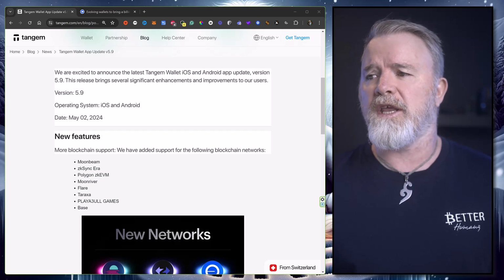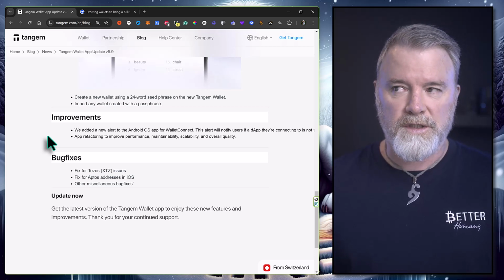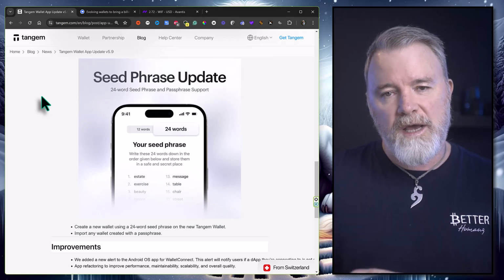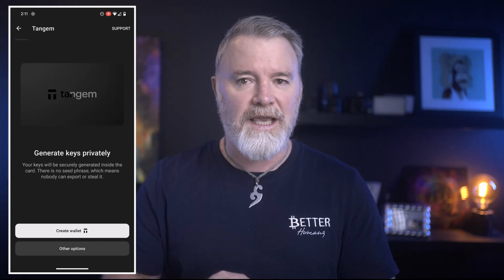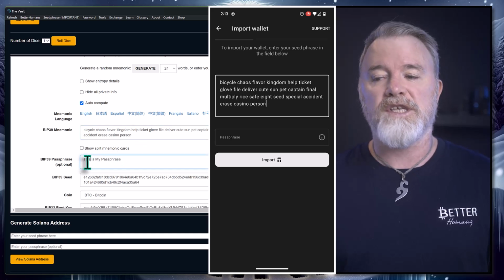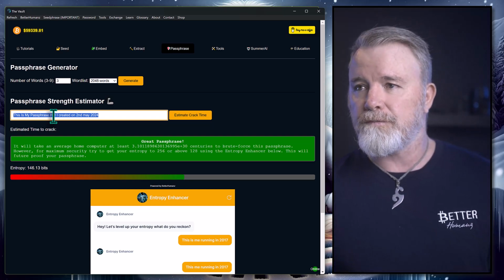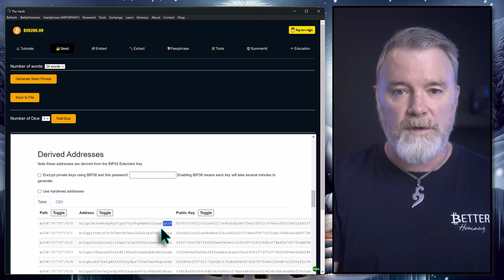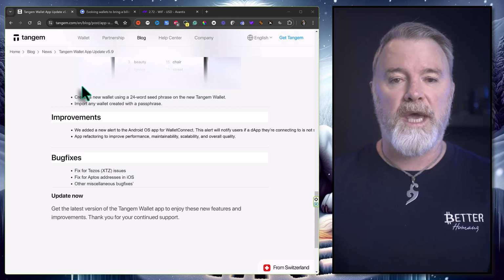Tangem Wallet Updates | 24-Word Seed Phrase | Passphrase | Base Network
⭐⭐ Easiest hardware wallet, size of a Credit card!
   ✔️ Simply tap the card on your phone to access!
   ✔️ Store and manage all your crypto, NFTs, DeFi!

Private Discord (Must own NFT)

▬▬▬💬 Chapters▬▬▬
00:00 - Tangem update Intro
00:35 - New Networks Added
00:47 - Base Network
01:44 - How to add Base to Tangem
02:36 - Wallet Connect update
04:27 - 24-Word Seed phrase Update.
07:51 - How to import the 24-word seed phrase
10:00 - Passphrase
17:07 - Seed phrase without Passphrase option